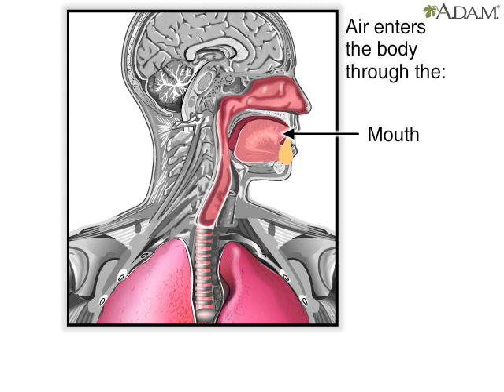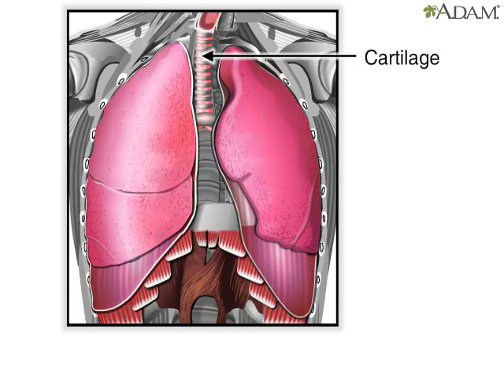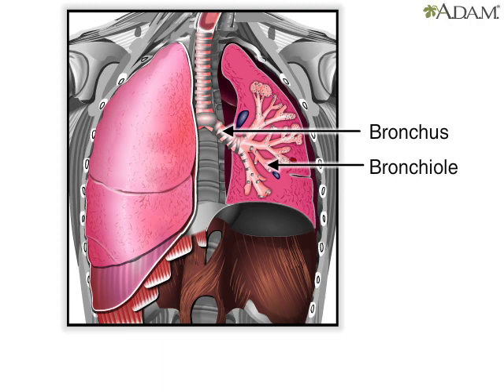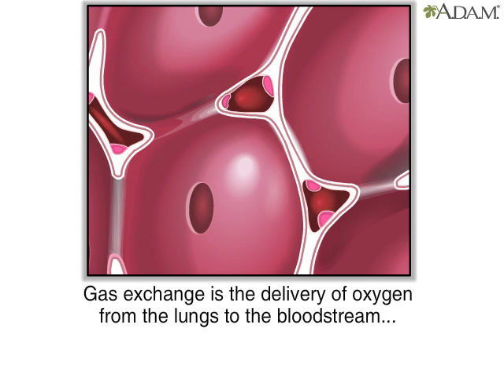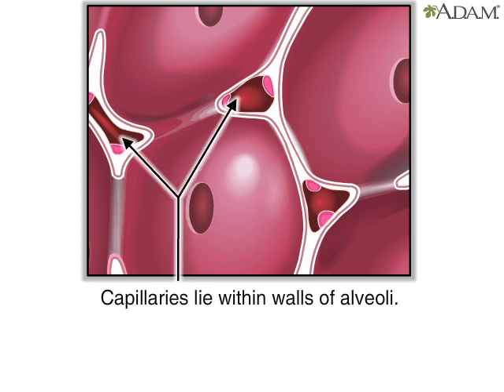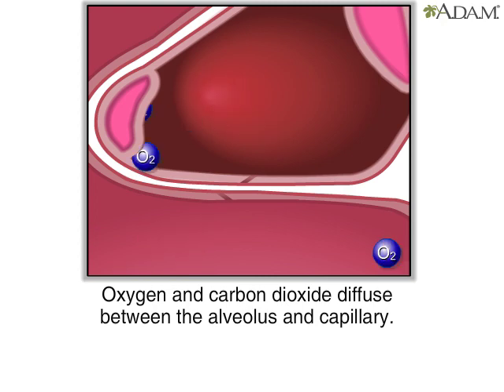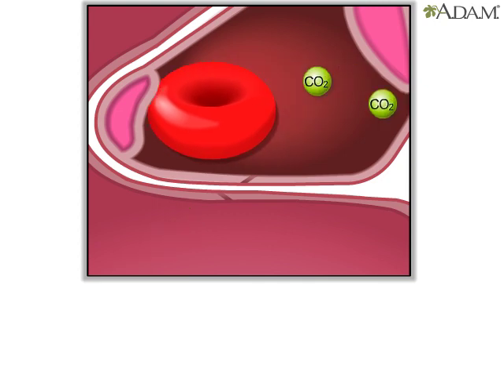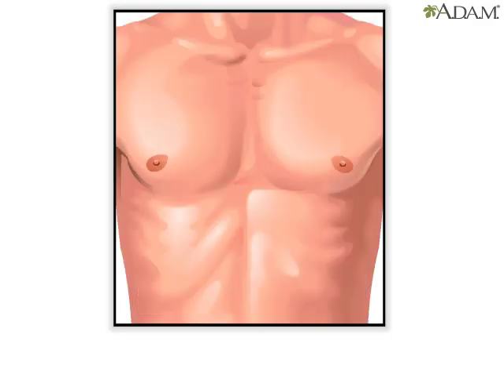Gas exchange || Health Video || MedlinePlus || Medical Videos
Overview
Air enters the body through the mouth or nose and quickly moves to the pharynx, or throat. From there, it passes through the larynx, or voice box, and enters the trachea.

The trachea is a strong tube that contains rings of cartilage that prevent it from collapsing.

Within the lungs, the trachea branches into a left and right bronchus. These further divide into smaller and smaller branches called bronchioles.

The smallest bronchioles end in tiny air sacs. These are called alveoli. They inflate when a person inhales and deflate when a person exhales.

During gas exchange oxygen moves from the lungs to the bloodstream. At the same time carbon dioxide passes from the blood to the lungs. This happens in the lungs between the alveoli and a network of tiny blood vessels called capillaries, which are located in the walls of the alveoli.

Here you see red blood cells traveling through the capillaries. The walls of the alveoli share a membrane with the capillaries. That's how close they are.

This lets oxygen and carbon dioxide diffuse, or move freely, between the respiratory system and the bloodstream.

Oxygen molecules attach to red blood cells, which travel back to the heart. At the same time, the carbon dioxide molecules in the alveoli are blown out of the body the next time a person exhales.

Gas exchange allows the body to replenish the oxygen and eliminate the carbon dioxide. Doing both is necessary for survival.